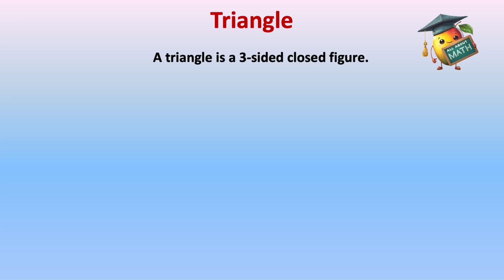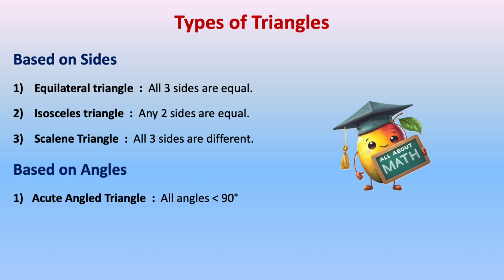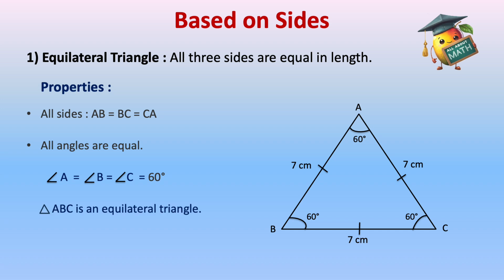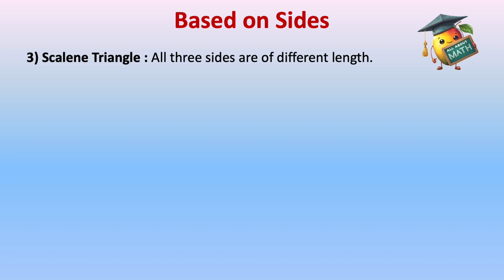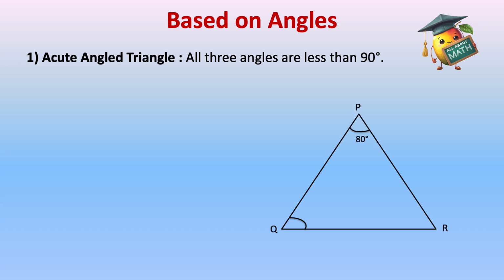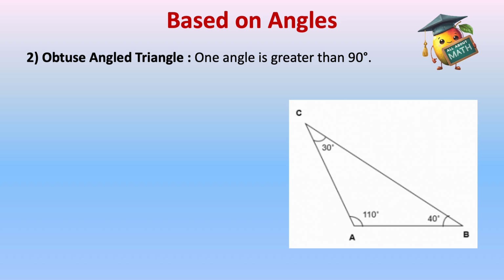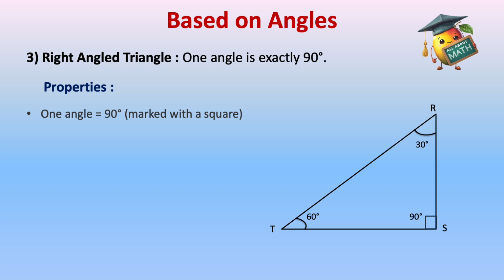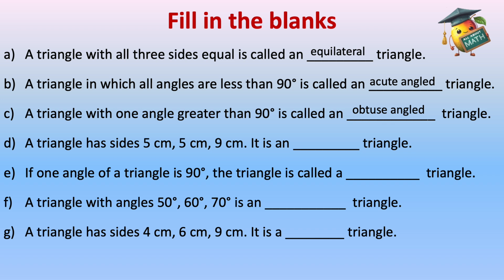Triangle and its Types : Math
What is triangle ?
Types of Shapes
Based on sides
Equilateral triangle
Isosceles triangle
Scalene triangle
Based on angles
Acute angled triangle
obtuse angled triangle
right angled triangle
Triangle